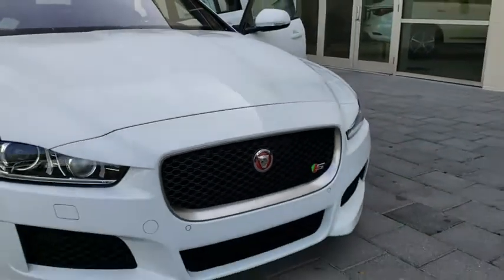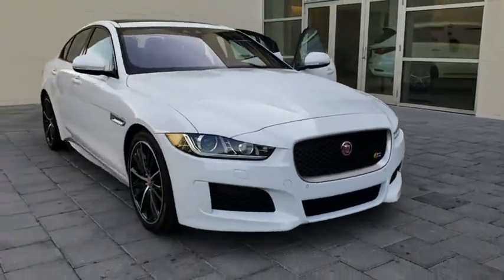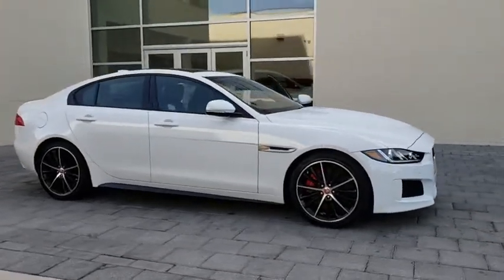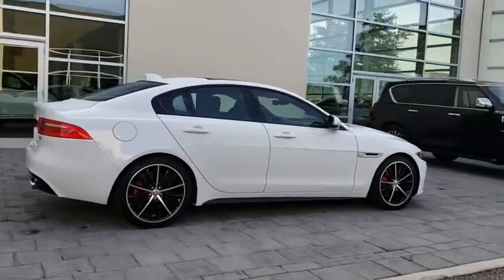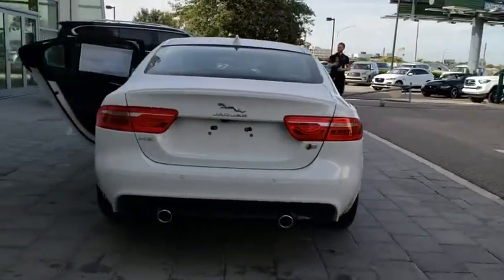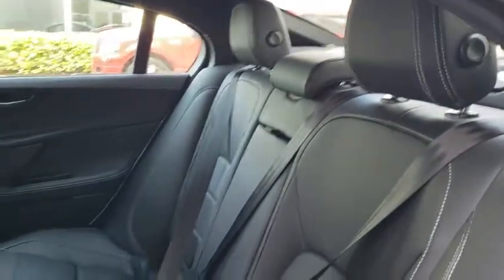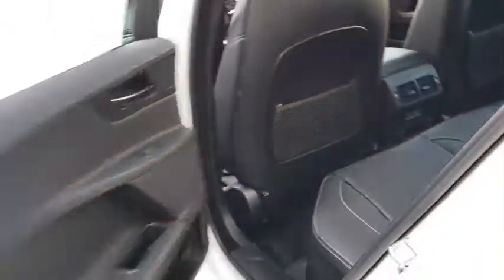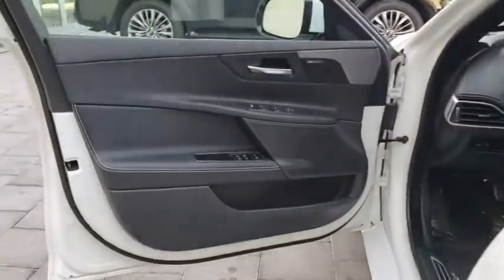2019 Jaguar XE Orlando, Winter park, Clermont, Merritt Island, Tampa, FL XEP45026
FUJI WHITE New 2019 Jaguar XE available in Orlando, Florida at Jaguar Orlando. Servicing the Winter park, Clermont, Merritt Island, Tampa, FL area.

Jaguar Orlando
4249 Millenia Blvd